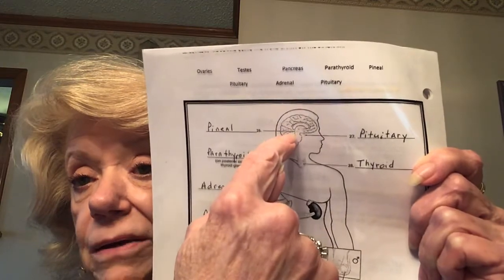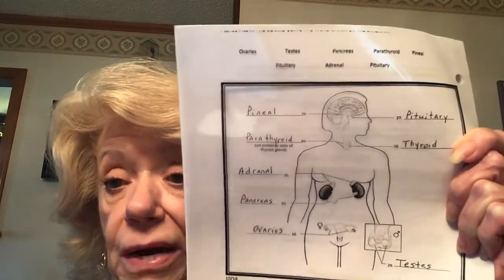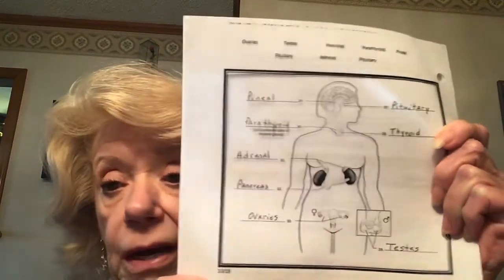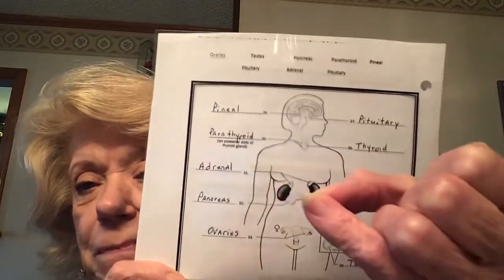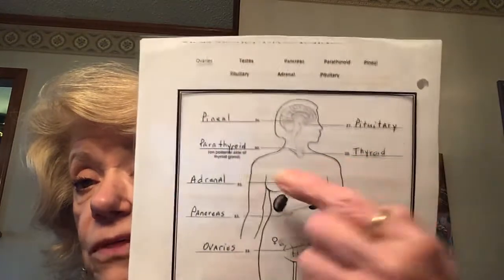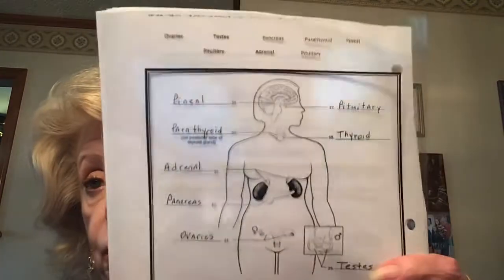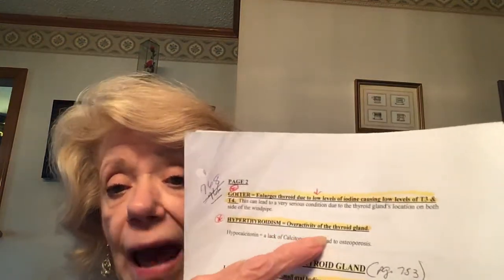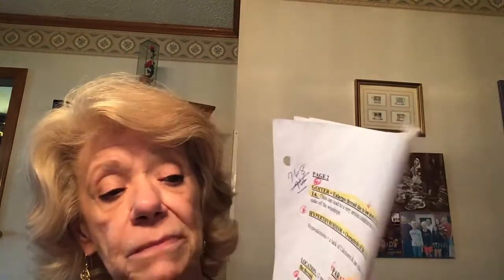July 27, 2020